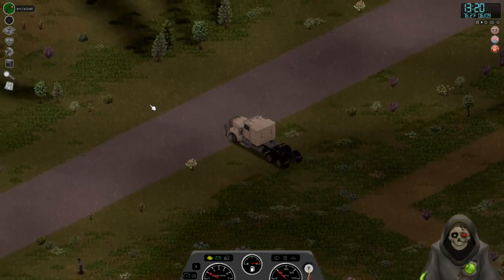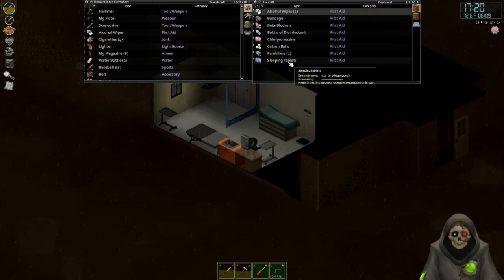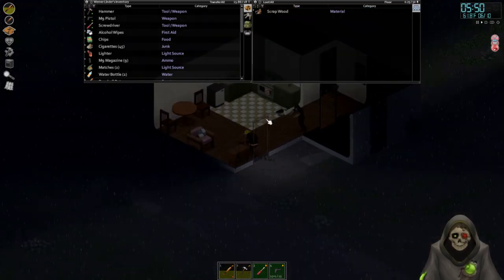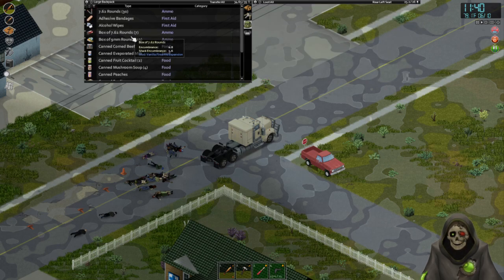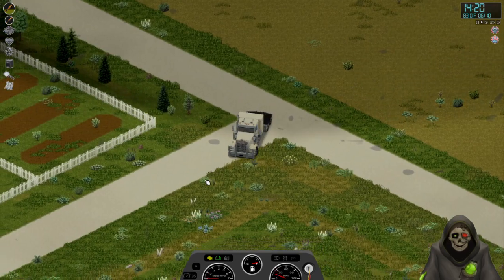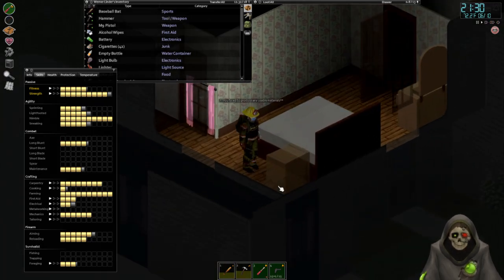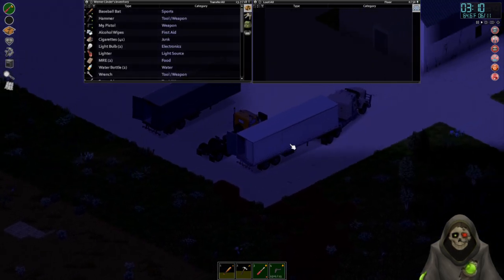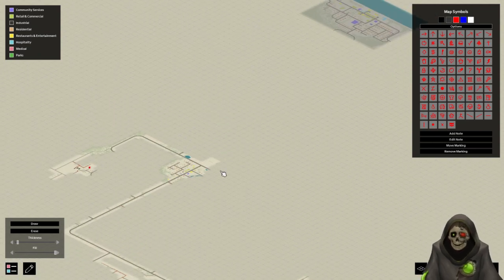Surviving In Zomboid Once Again 15